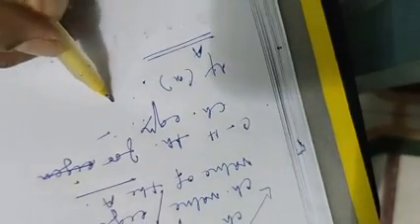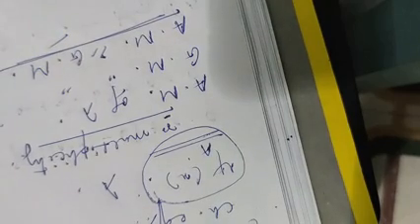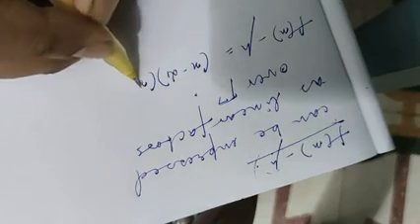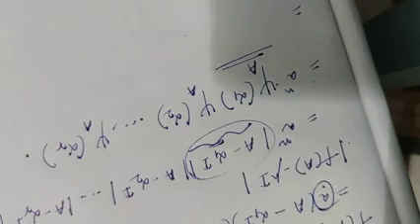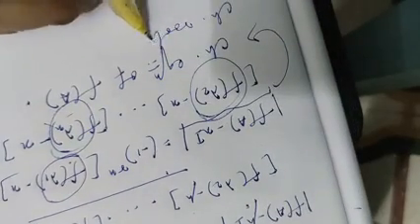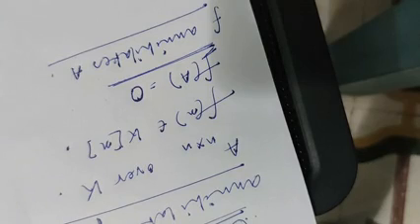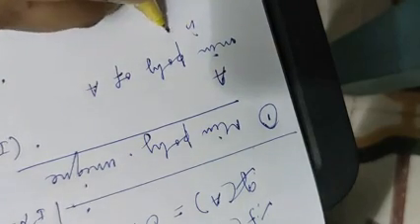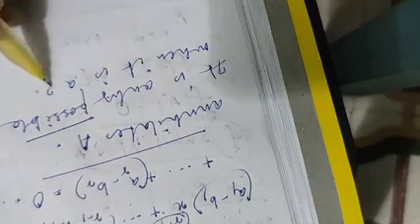minimal polynomial- part 1